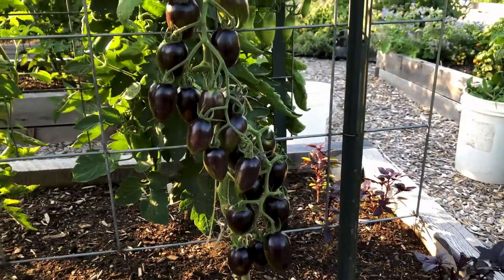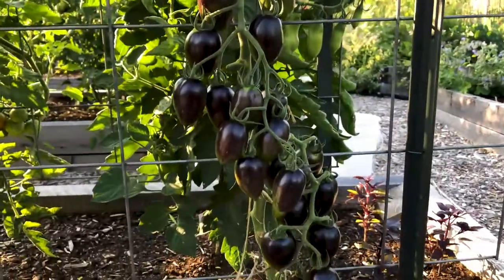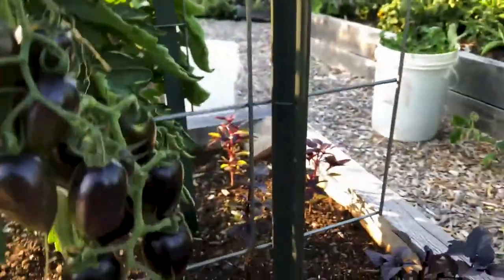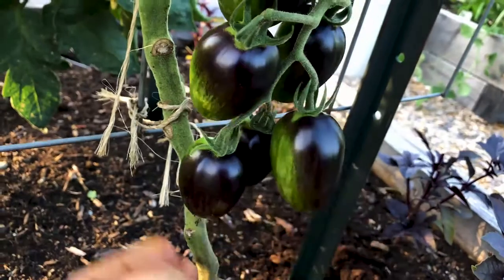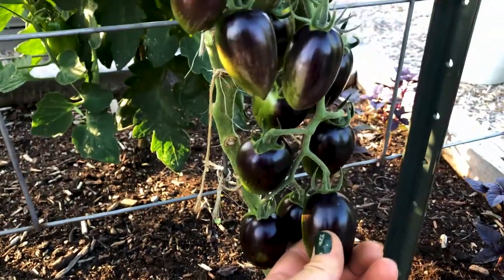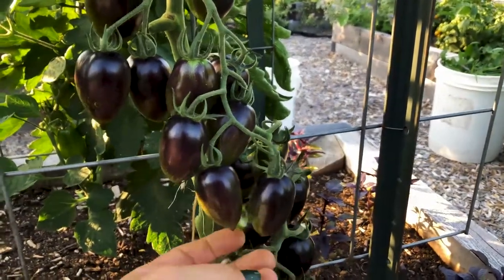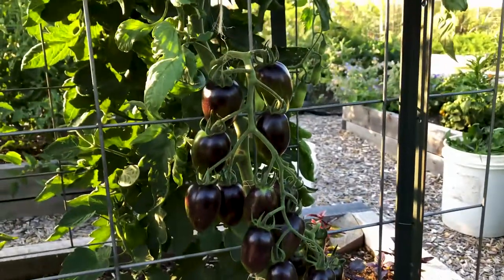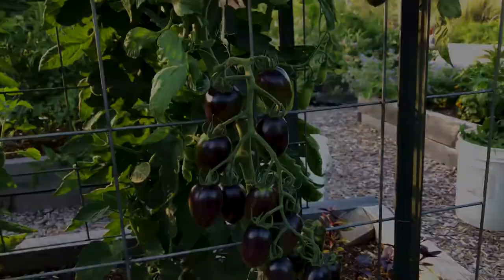Tomato harvesting tips for 'Brads Atomic Grape'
Many people have trouble identifying when tomatoes are ripe and ready for harvest.

Harvested too early and the tomato is hard and flavourless. Harvested late, and the tomato may be watery and flavour compromised, as well.

In this video, I share tips for harvesting the ‘Brad’s Atomic Grape’ tomato.  When ripe, the flavour is sweet and juicy and definitely much better than its unfavourable reputation.

Are you growing this variety?

(United States)